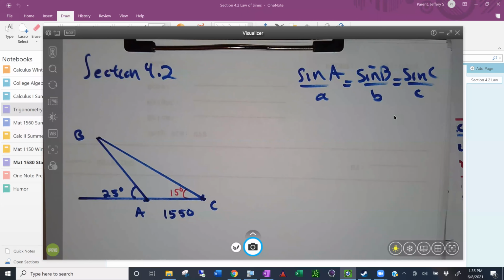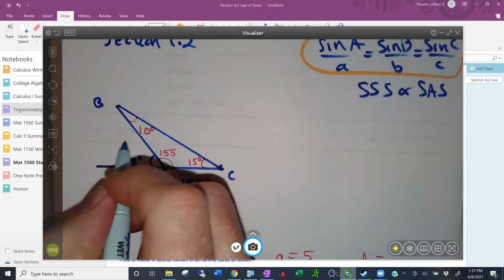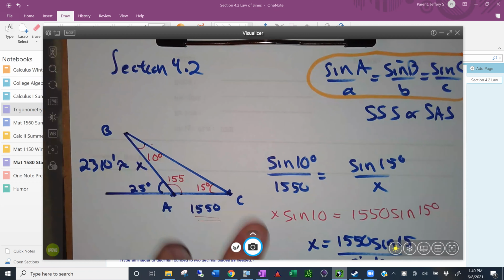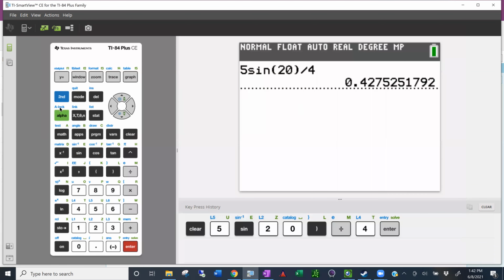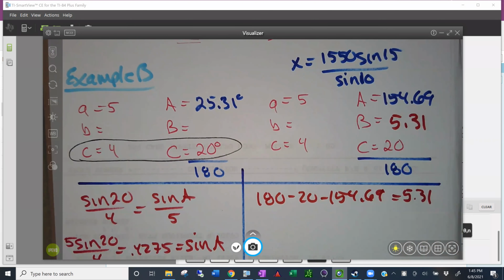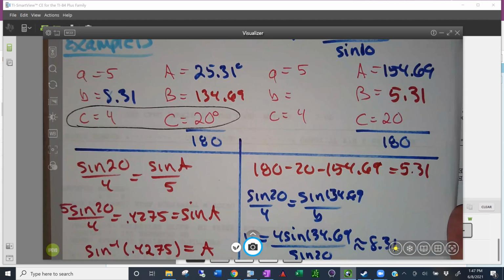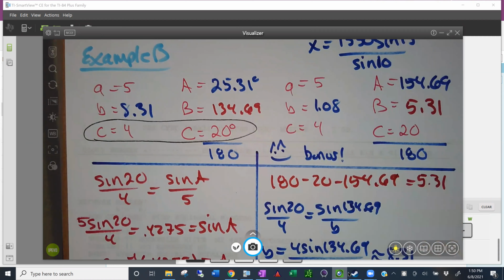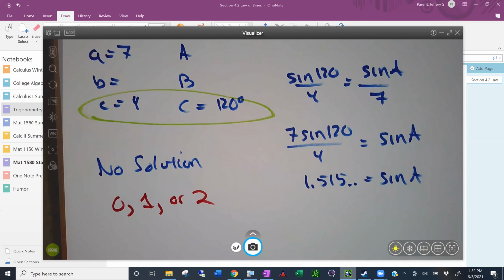Section 4.2 Law of Sines Bonus Material (Summer 2021)